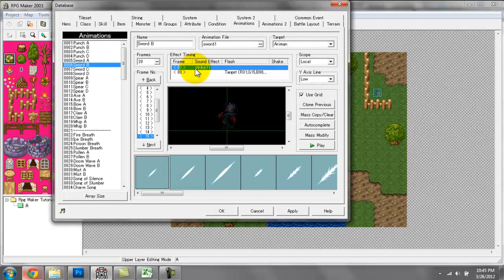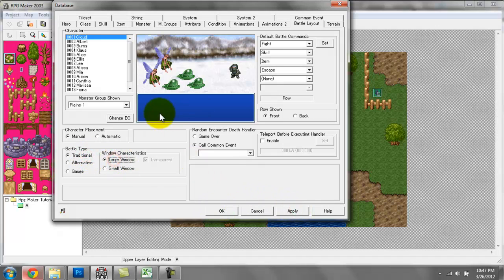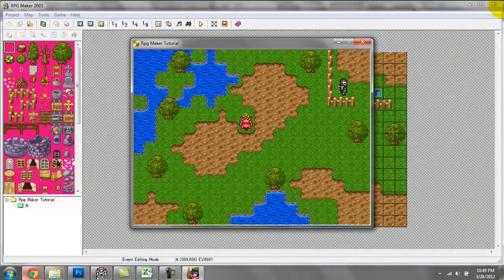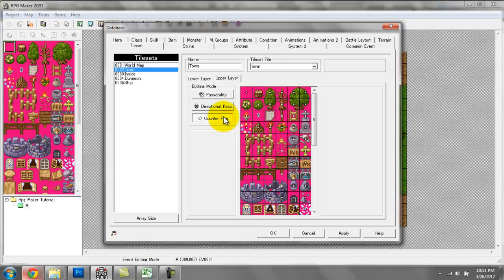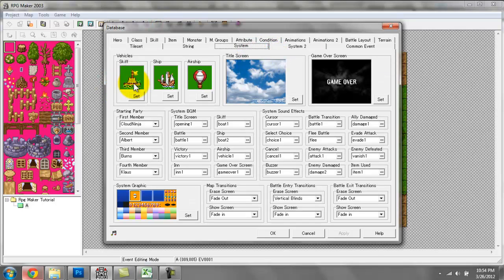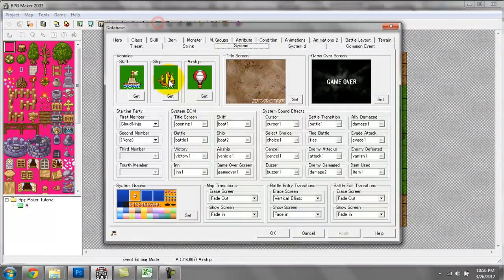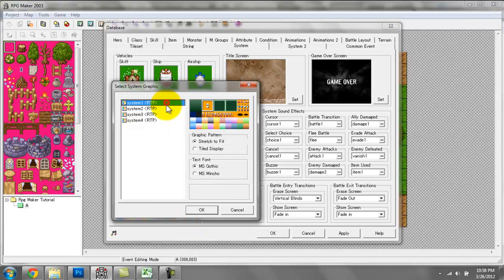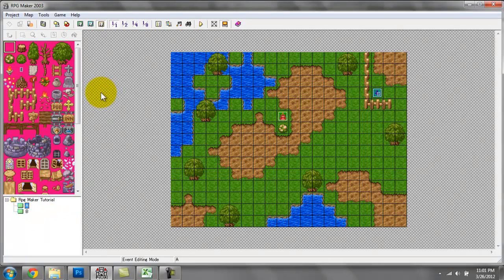How To Make Your First Video Game! Part 2B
Here we learn the basics of the database within the rpg maker engine. This tutorial will be covered in two parts...A and B. Please refer to this link for part A

Lotus Software Blog. For FREE Tutorials, FREE Graphics Packs, FREE Games. We run on donations alone so help us out, if you like our stuff please donate. Your support will help us continue to create and share creative art and software for free.

Lotus Games Facebook Page: Be sure to like us!